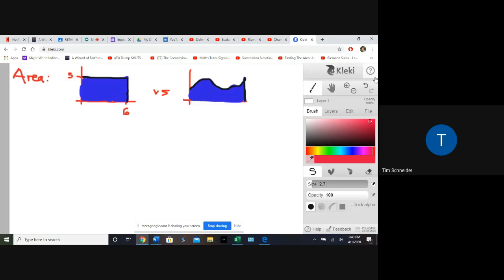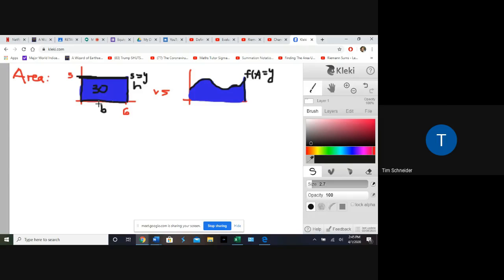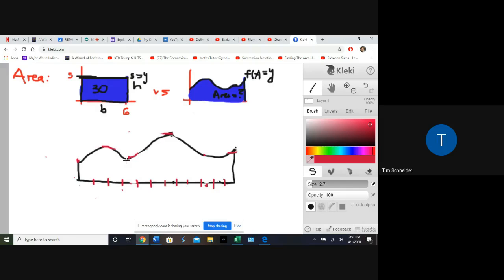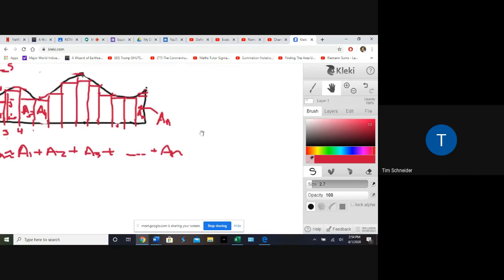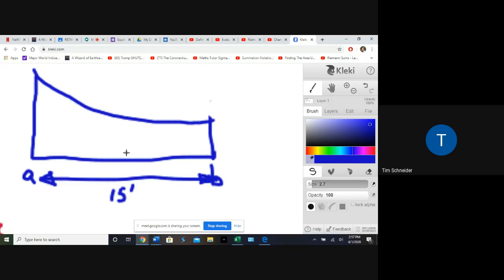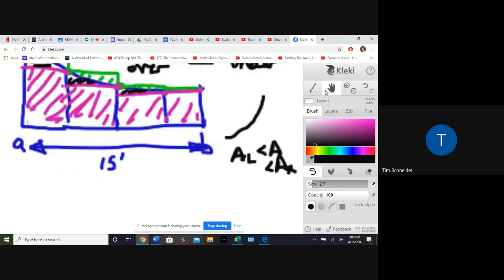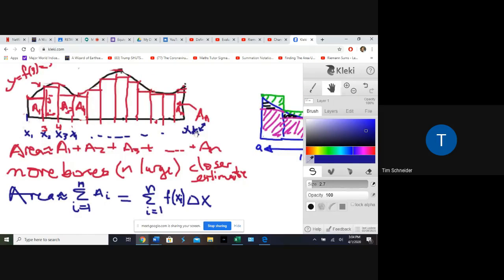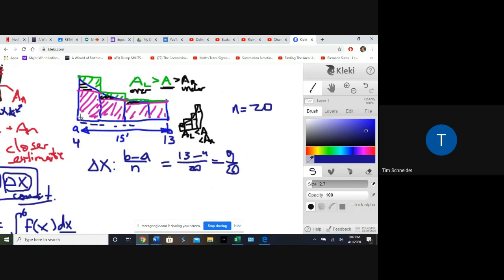Summation pt 5: The Purpose of Summation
Why do we do summation in Calculus? We are supposed to only work with limits, derivatives, and integrals. There is a connection, and here it is